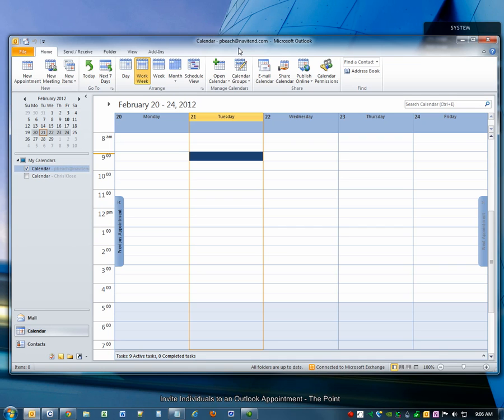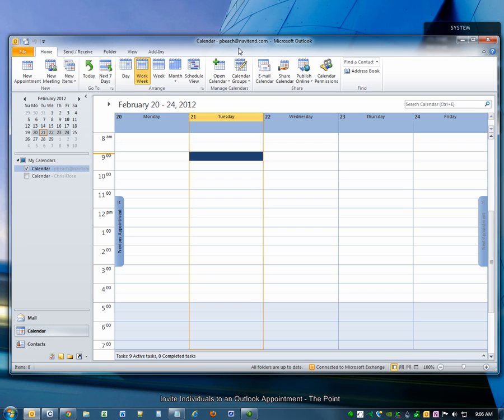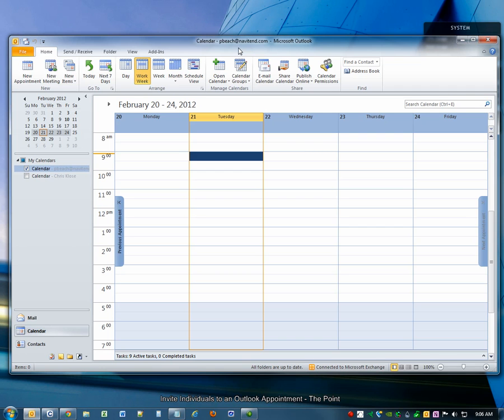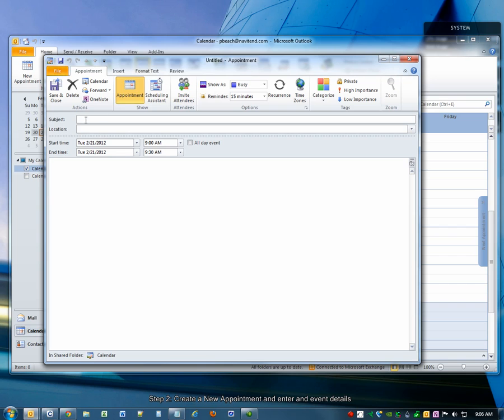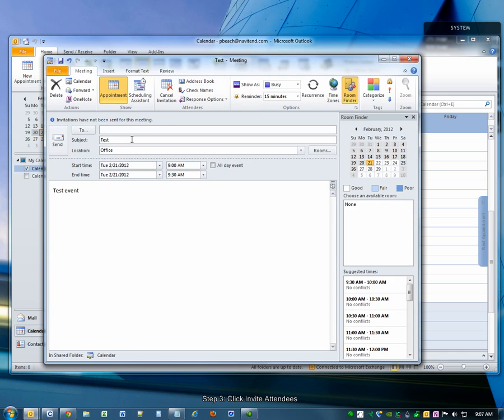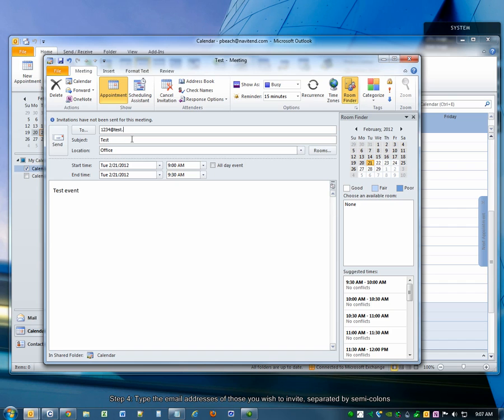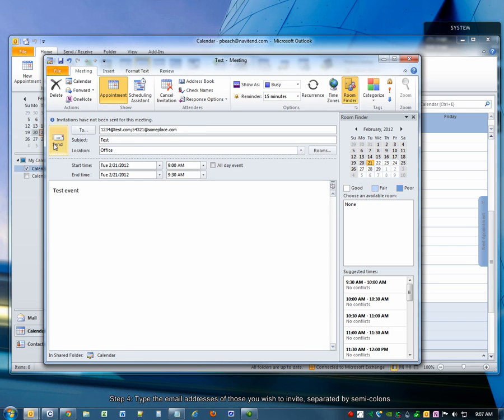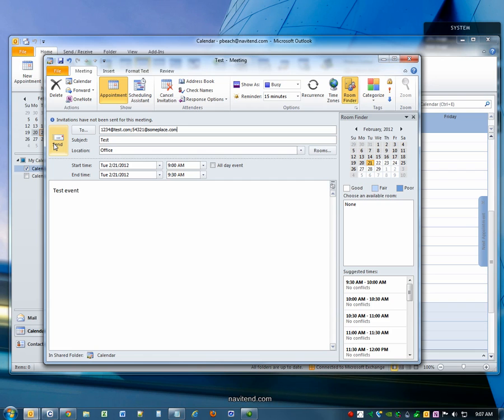Invite Individuals to an Outlook Appointment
Learn how to invite other individuals to your Outlook event/appointment. The invitation email will include a link to automatically add the event to their calendar.